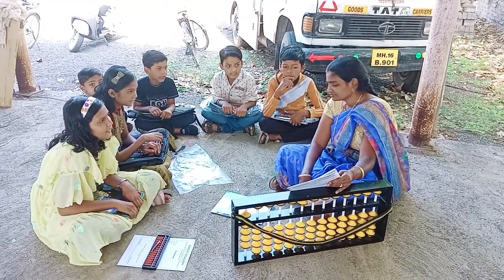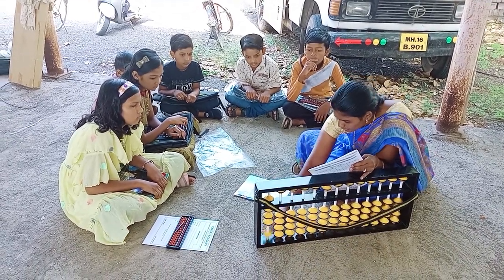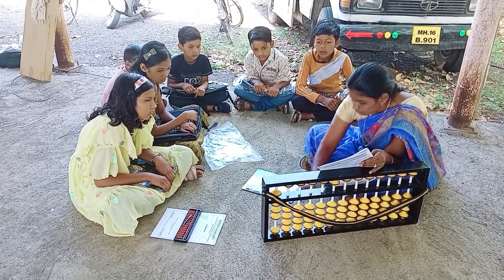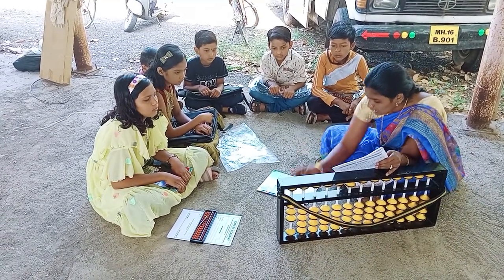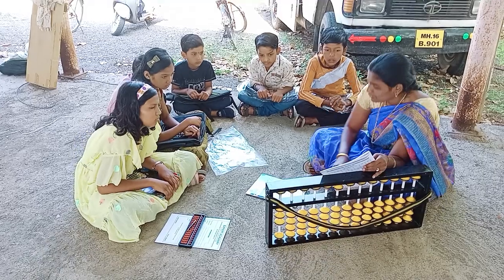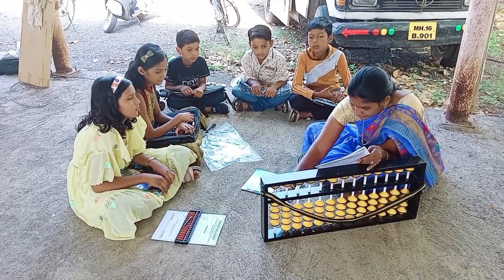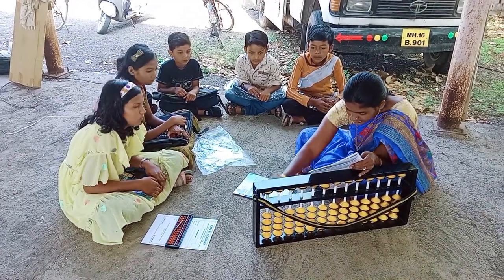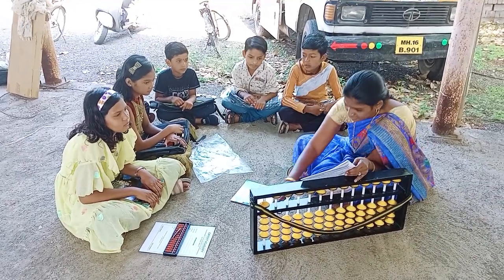abacus slate counting // abacus introduction abacus abacuslearning level1 part 1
Abacus level 1|| abacus level 1 finger counting || finger counting 0 to 99
Abacus level 1|| abacus level 1 finger counting || small friend formula
abacus course
make your child faster than calculator
better concentrations
imagination skills
improve memory power
learning ability
listening skills
visualisation skills
thinking ability
kids knowledge
abc tube TV